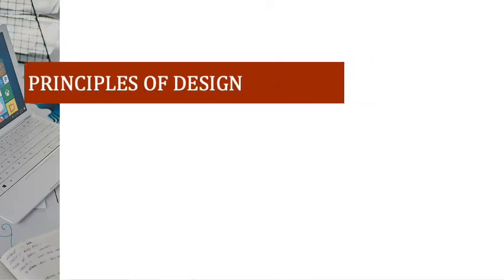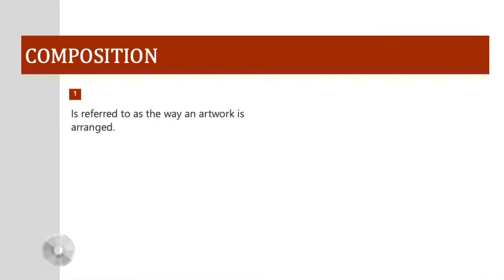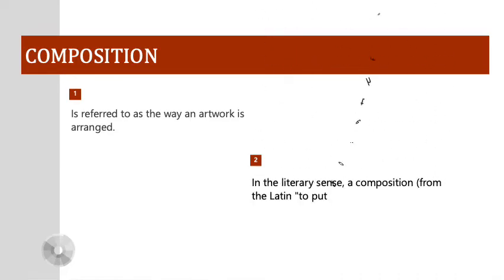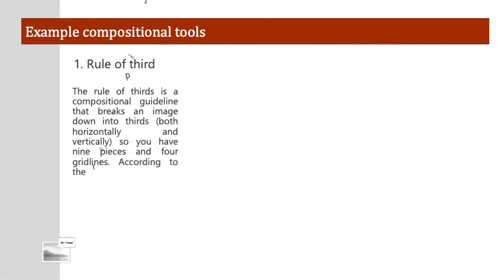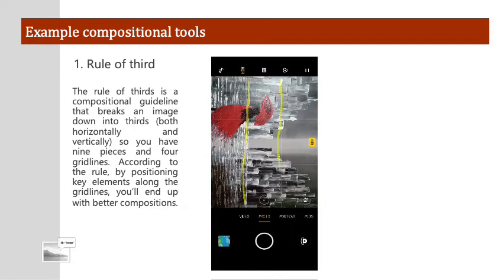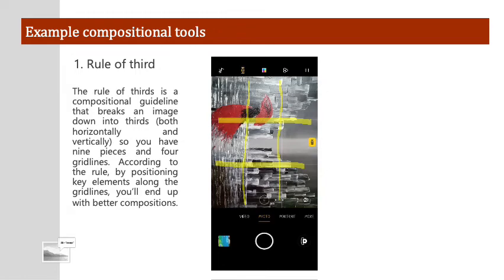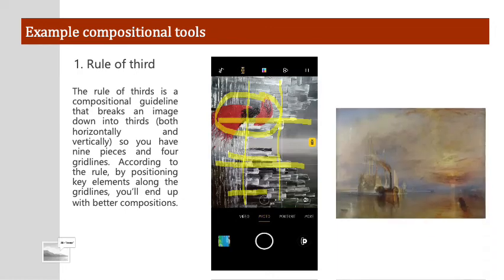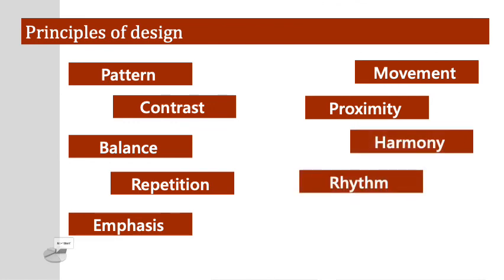PRINCIPLES OF DESIGN | LESSON : 8 | PART : 1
This video is about the principles of design, it is aimed to uncover how artists arranged the elements of arts into a particular composition to came up with a specific artwork.